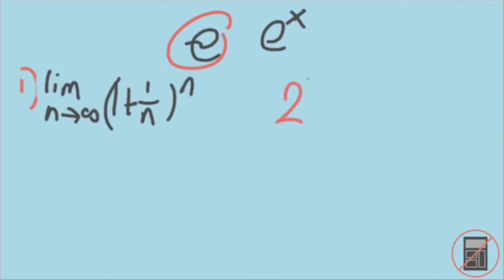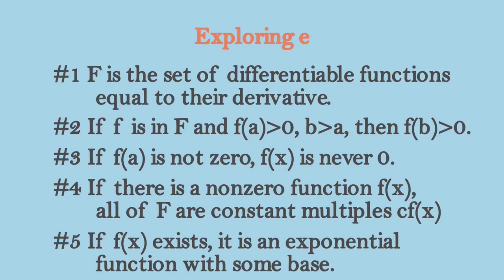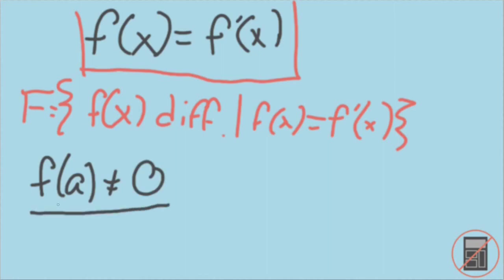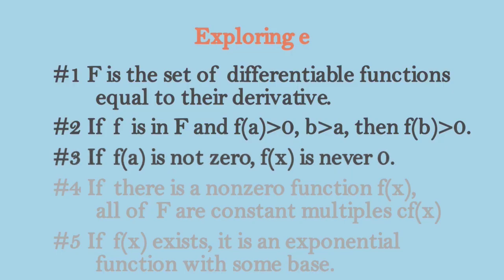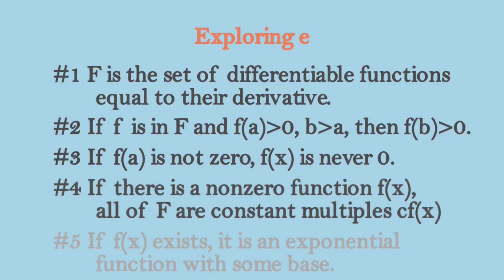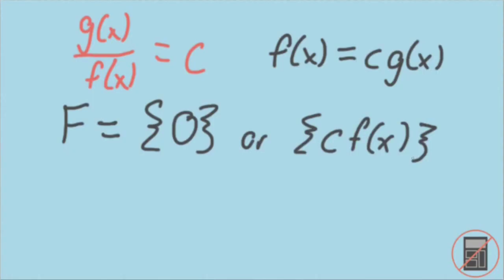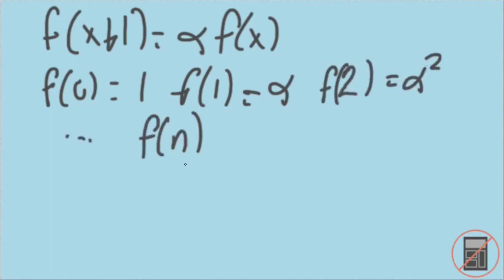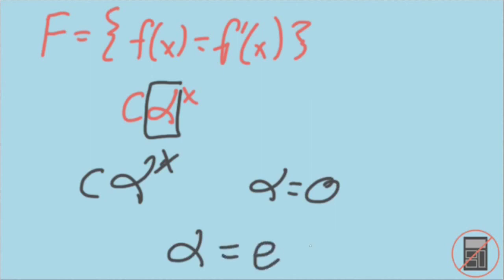Why Is e^x It's Own Derivative? A Rigorous Proof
In this video, we begin our discussion of e by breaking the assumptions commonly black boxed by Calculus teachers: that e^x is its own derivative. Starting from just the equation f(x)=f'(x) we discover some of the properties of these functions, and in particular, prove why all working functions must be a constant times some exponential function.

The first video of a two part series, this video proves f(x)=f'(x) is a constant times some exponential function. In the second part, we will identify some of the properties of the base of this function, and that it coincides with other definitions of e and calculate e = 2.71...